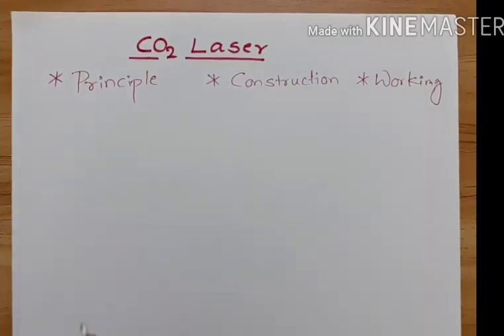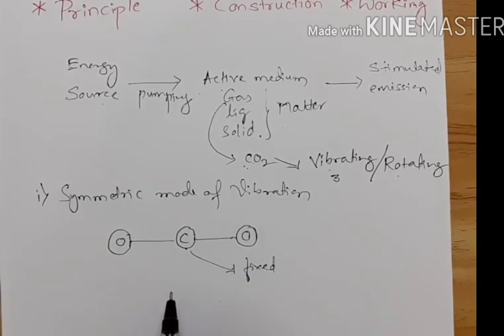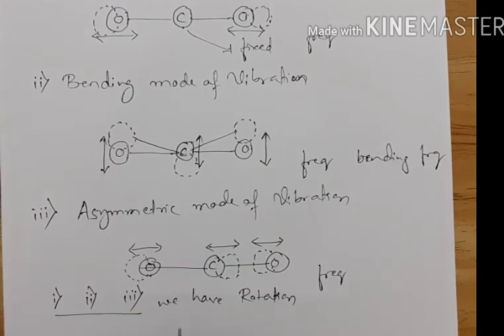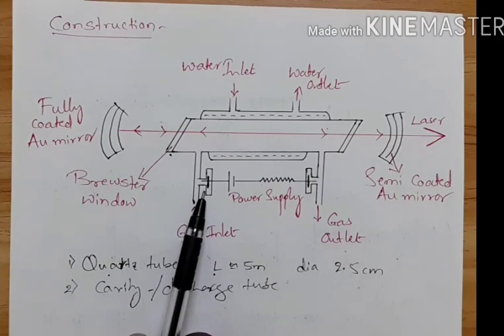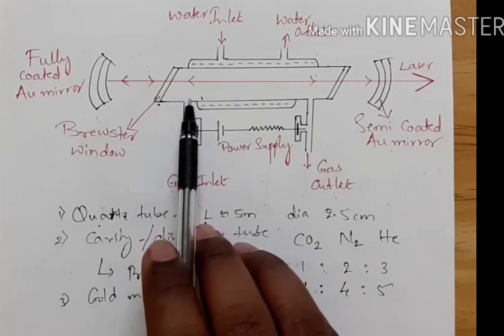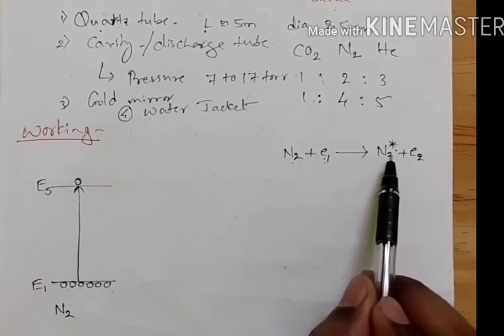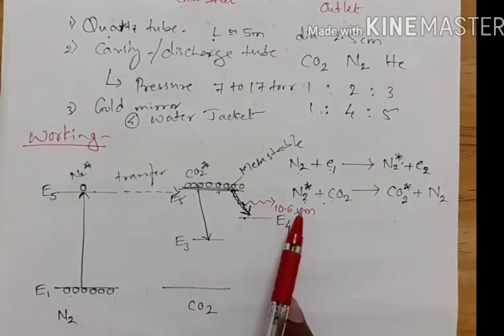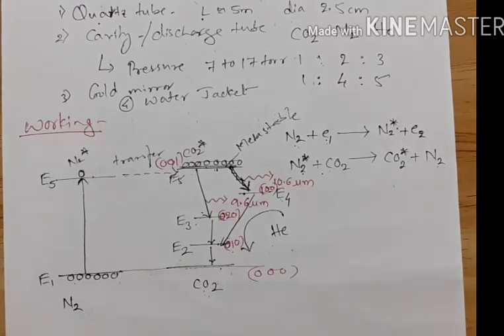Laser CO2 Carbon Dioxide Laser 4 VTU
Principle, Construction and Working of CO2 Laser